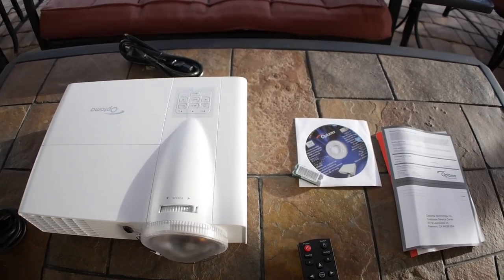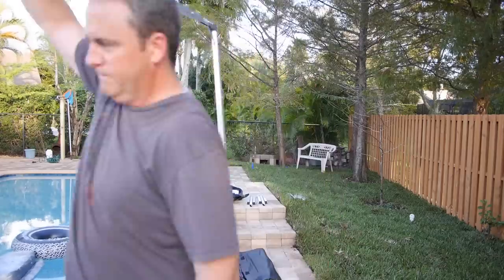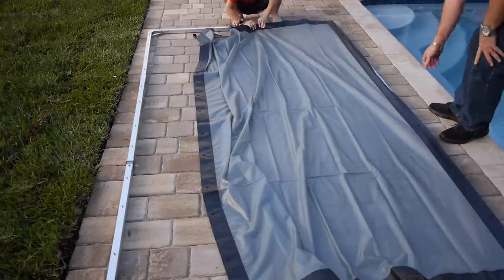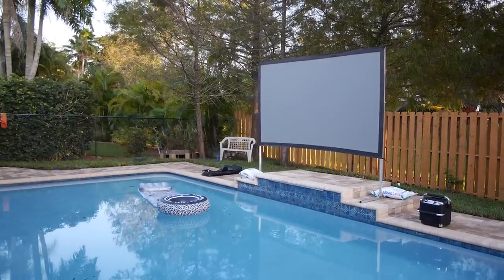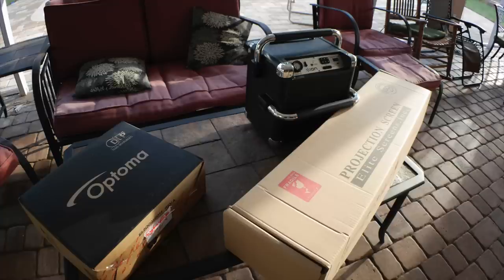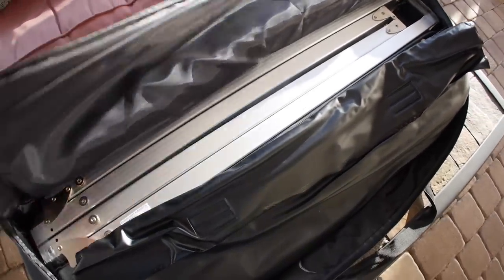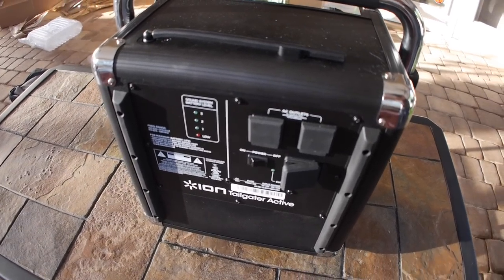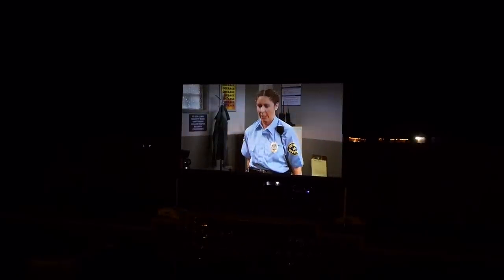My backyard theater system | DIY Outdoor Movie Theater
We really love our backyard projector setup.  It was easy to do and all we needed was 3 products.  We used the Optoma GT760a projector, Elite Yard Master 2 Screen, and the ION Tailgater Active Bluetooth Speaker.  Watch my review and see how it looks and the products we purchased to make it possible.  The prices may have changed since I made the video.  Here are links to where I purchased each product.

Optom GT760a projector
Elite Yard Master 2 Projector Screen
ION Tailgater Active Bluetooth Speaker - (updated link for 2019 model)